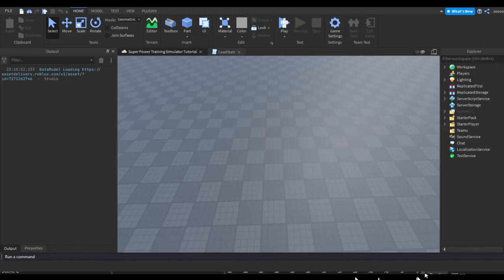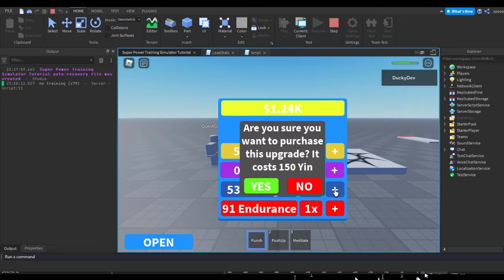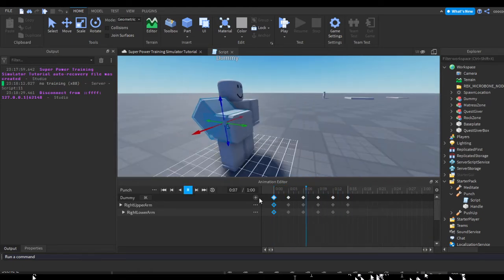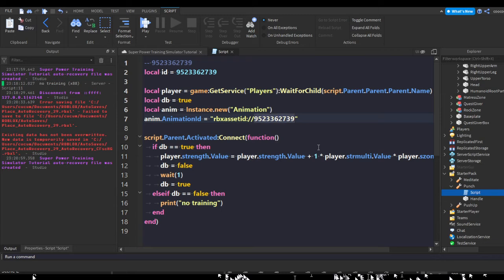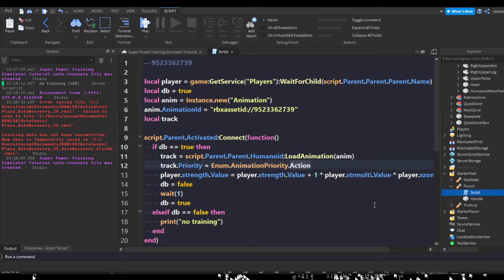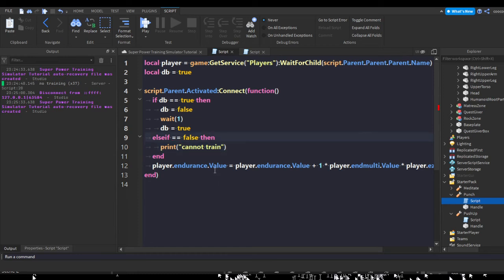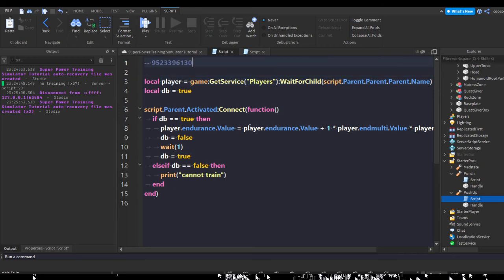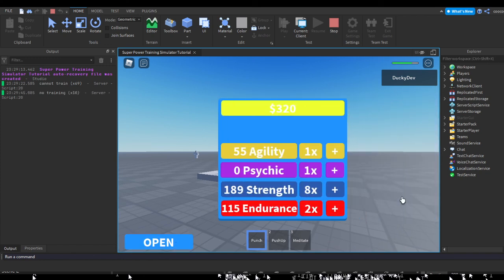How to make a game like Super Power Training Simulator | Delays and Animations | Roblox Studio [P12]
If you want to see the final product I have published the game from that i'm working on in this series